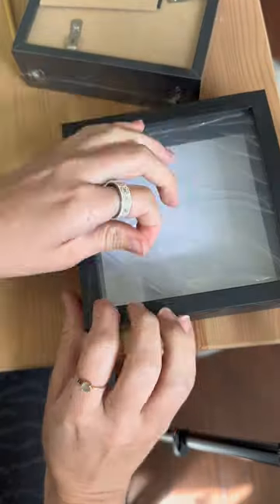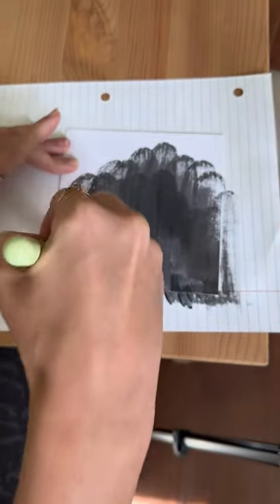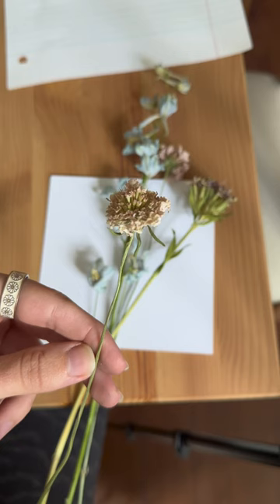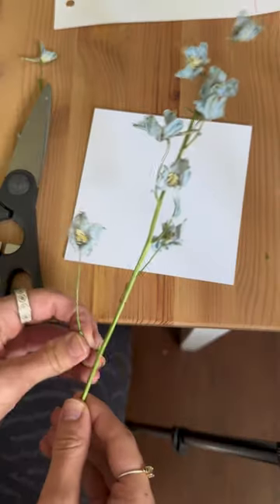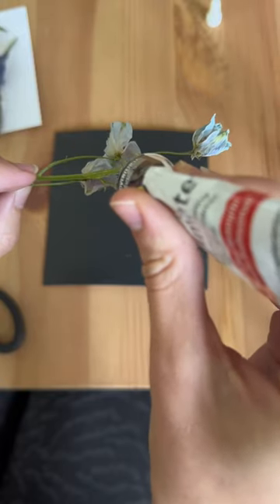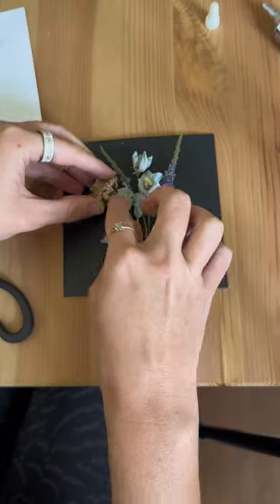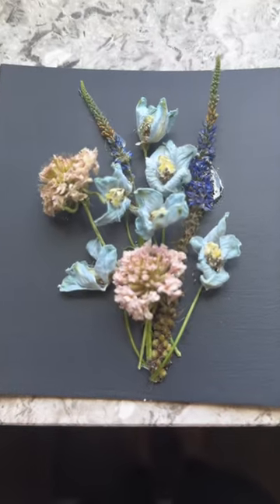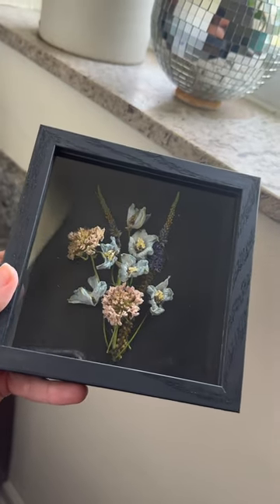Dried floral shadow box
Make a shadow box with me, filled with mini dried flowers!